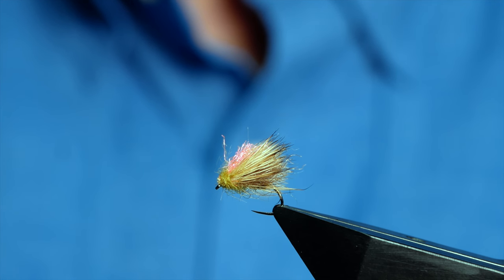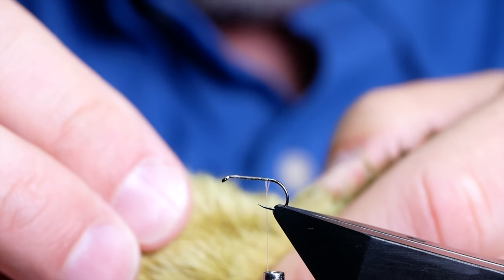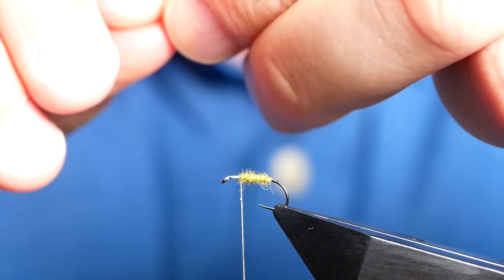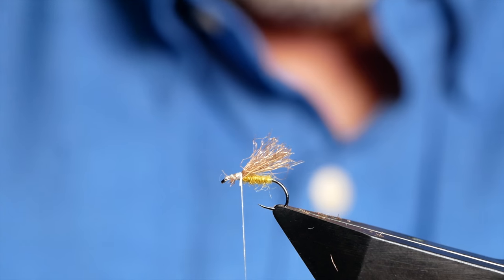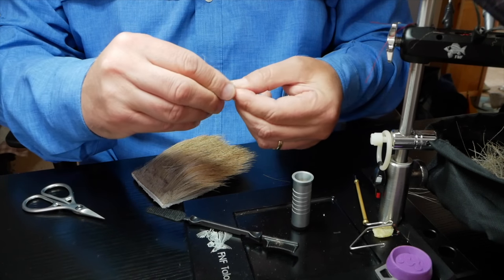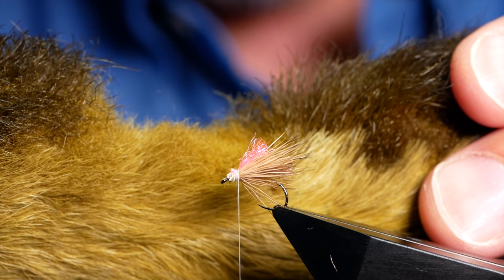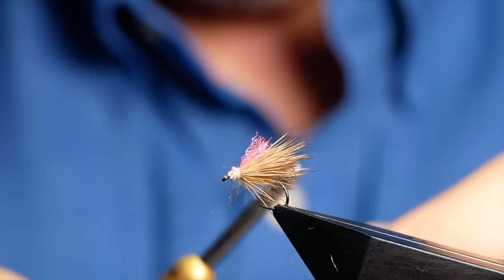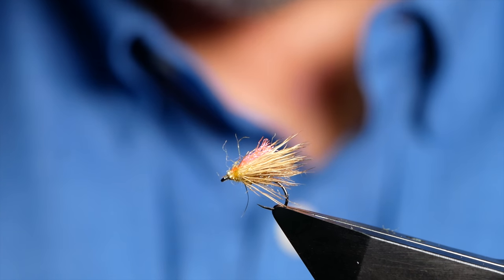Fly Tying - How to tie the 'Unsinkable' Sedge #16 for Fly Fishing for Trout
Thread - Veevus GSP 30d White
Body - Snowshoe Olive
Wing one - Elk Hair
Wing two - Fish On Ultra Dry Yarn Brown
Sighter - Pink Aerowing
Head - Snowshoe

I really did not want to tie this, well certainly not #16! My poor old peepers cannae take it. lol.

I was asked by a few folks to tie it as I would fish it so here you go, I would use this in #14 - #18 and be happy that it will do a job for me. I call it the unsinkable because everything that I have lashed to the fine wired Hanak H130 naturally floats. That coupled with the treatment it gets before going in the fly box make it an extremely robust pattern in any kind of water.

Whats your go to fly for that quick pocket water?